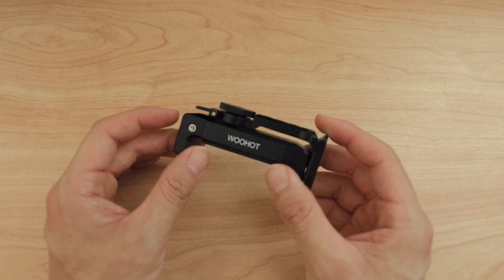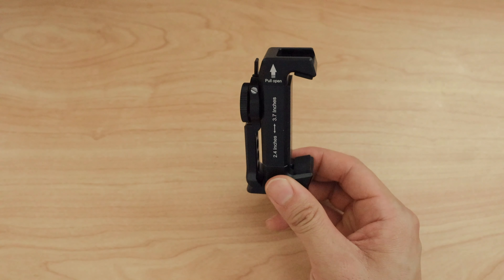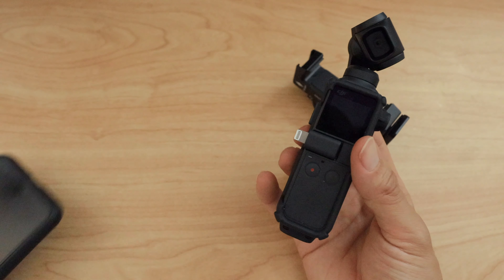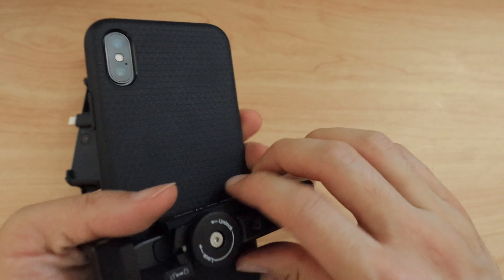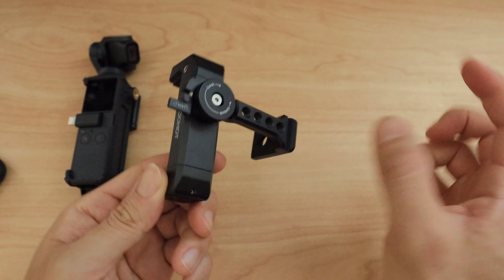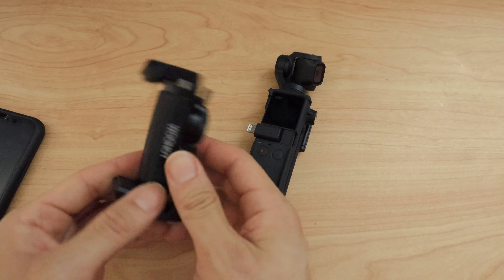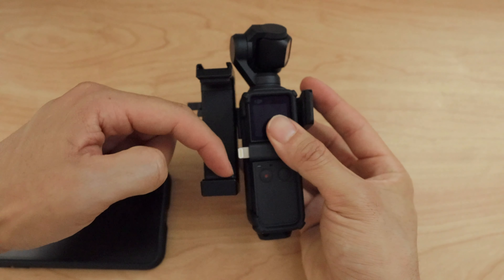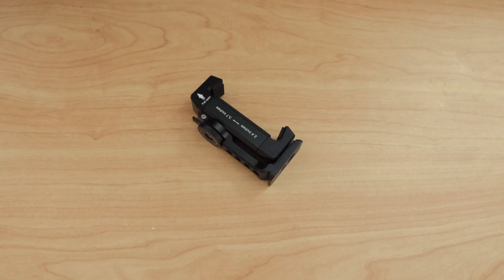Woohot Smart Phone Tripod Mount | Review in 4K